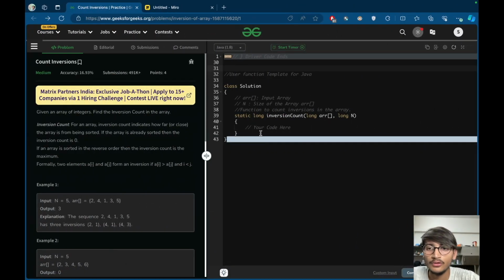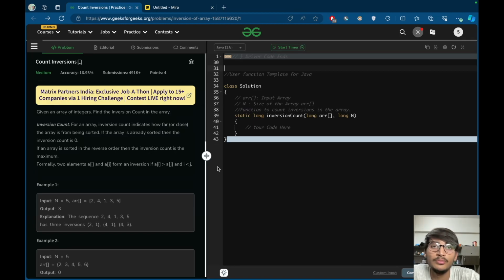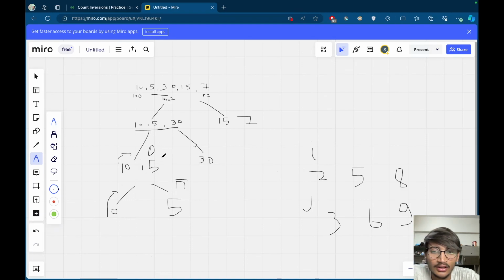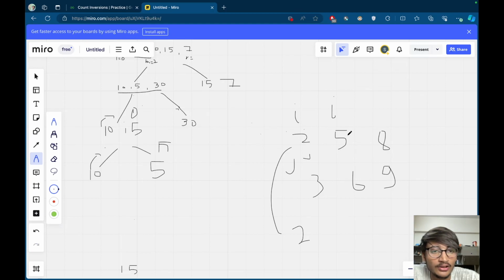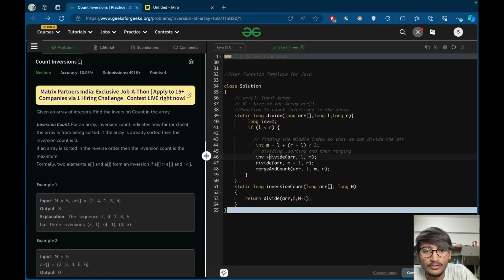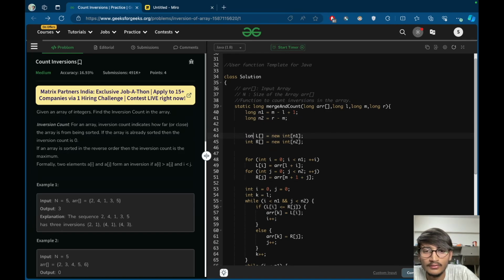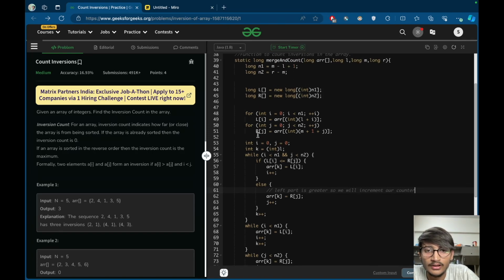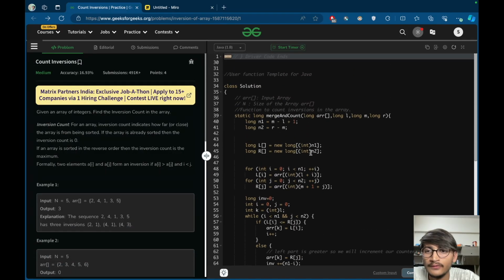Count Inversions Solution Explained |Java